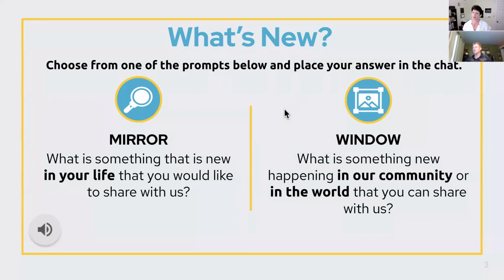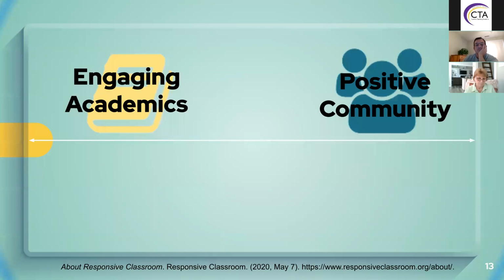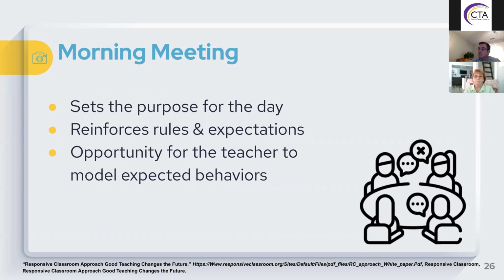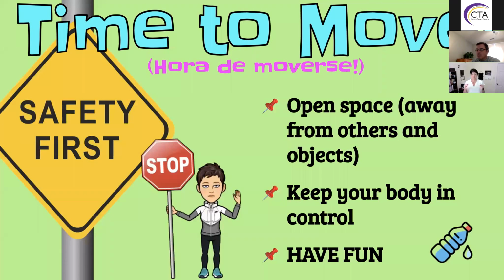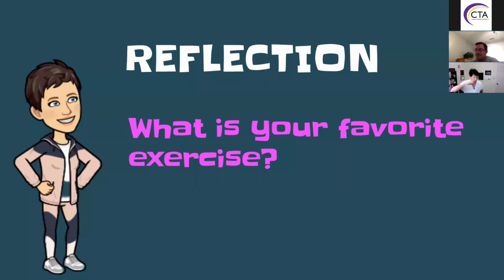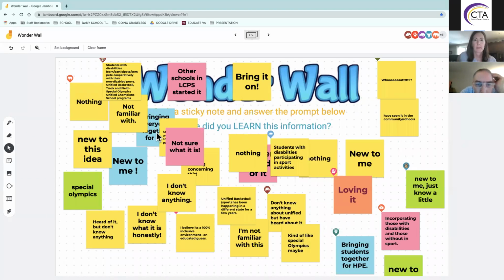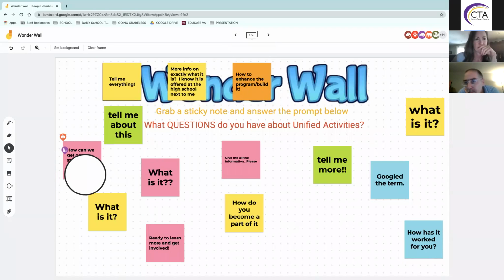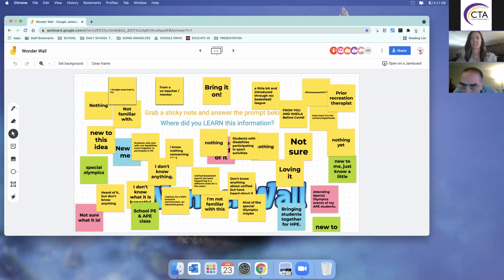APE Day 3 Session 2